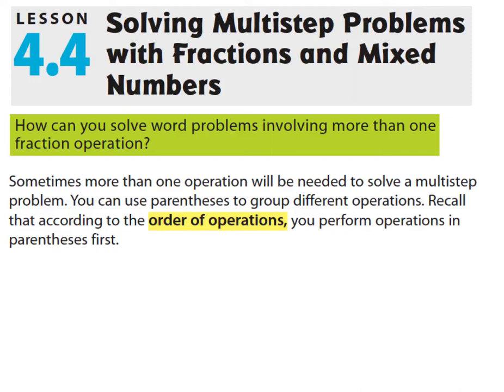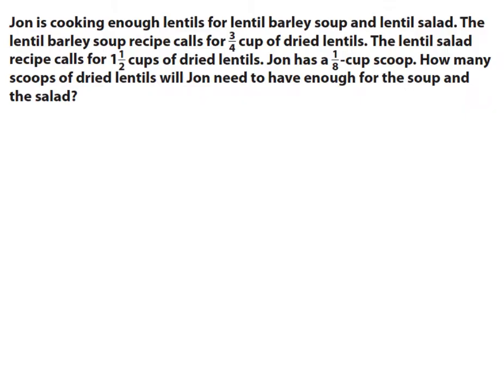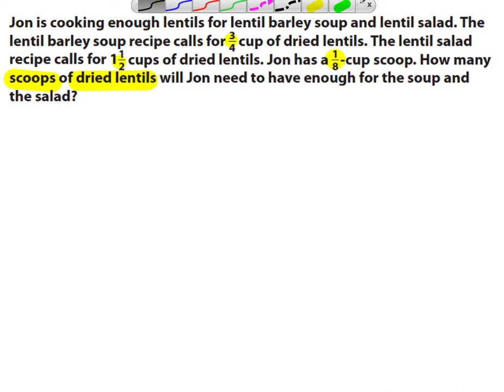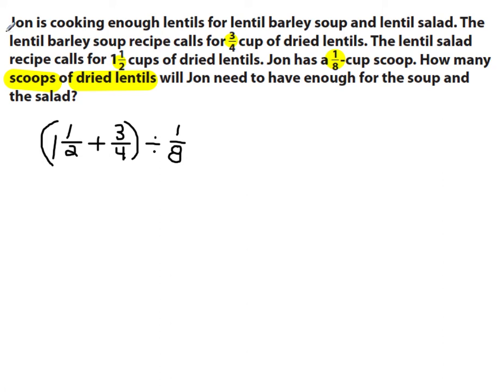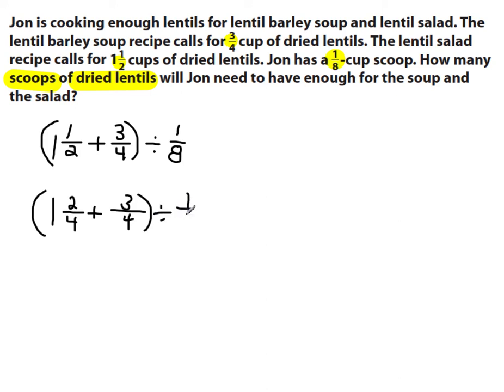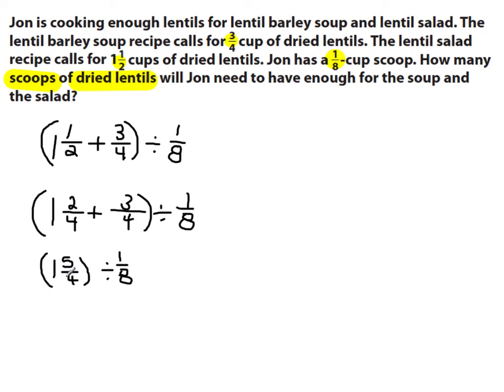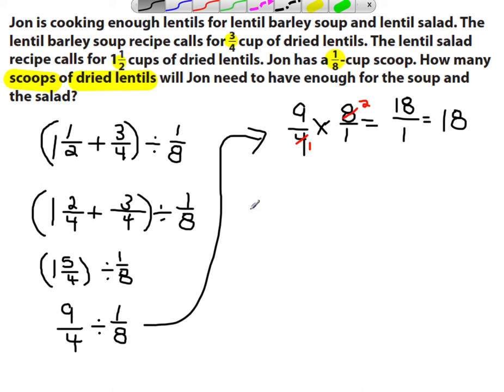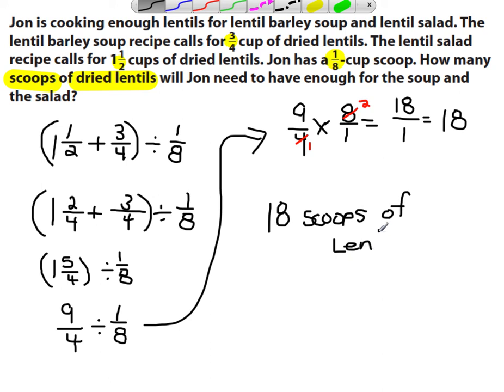Dividing Multistep Fraction Problems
This video covers dividing multi-step problems with fractions. It is from Lesson 4.4 in the textbook